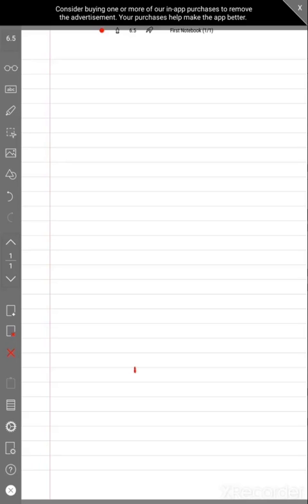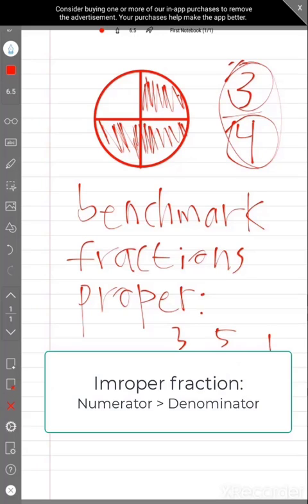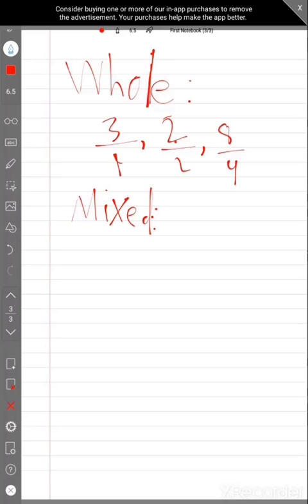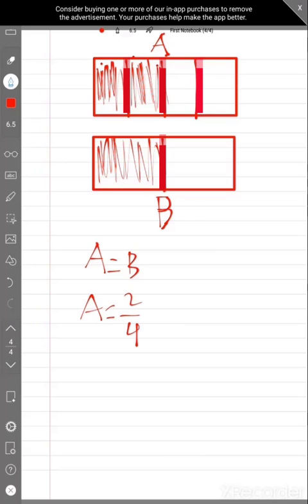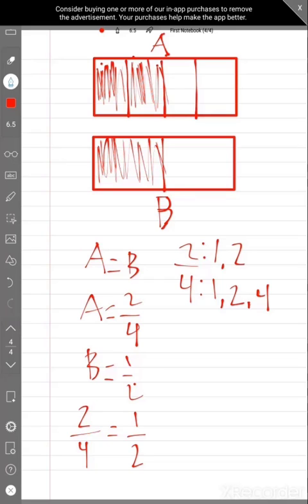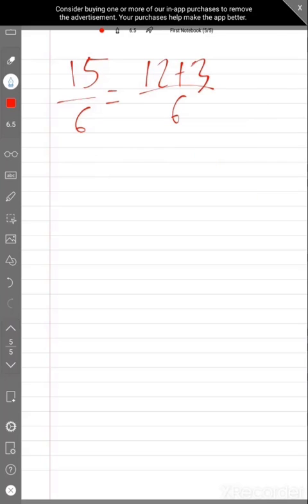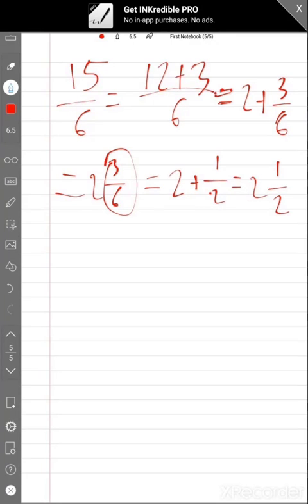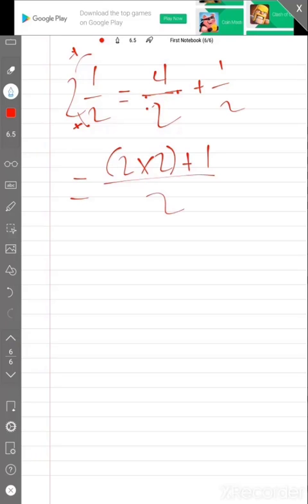Introduction to fractions - part 1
This is part 1 of a series of educational videos about math. This video is a quick introduction to fractions. Topic covered:
- Proper fractions
- Improper fractions
- Mixed numbers